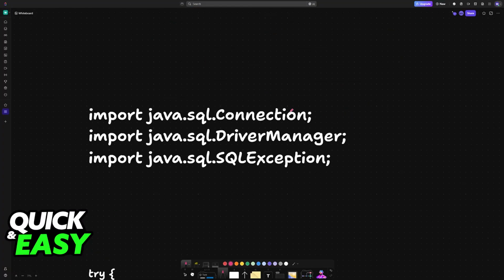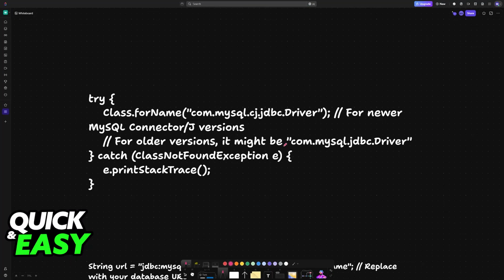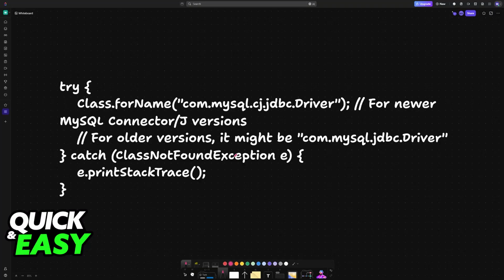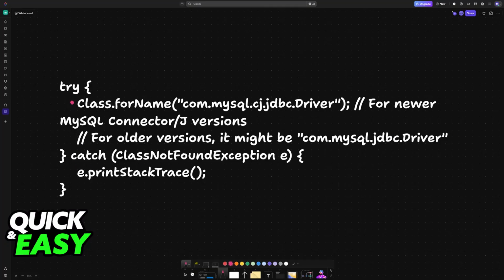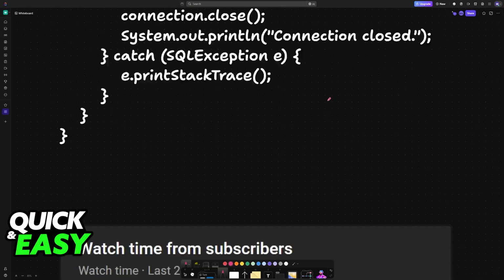How To Connect Java to MySQL Database Using Eclipse (2025) - Step by Step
I will solve your doubts about how to connect java to mysql database using eclipse, and whether or not it is possible to do this.

I hope I have helped you with the video!